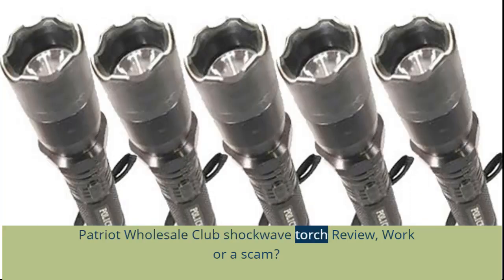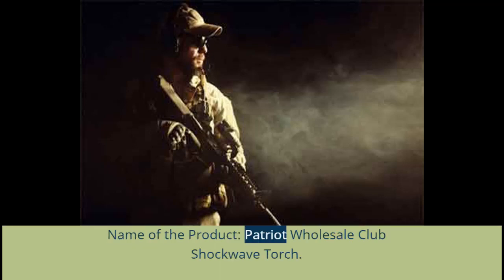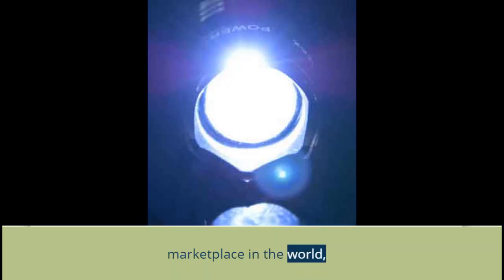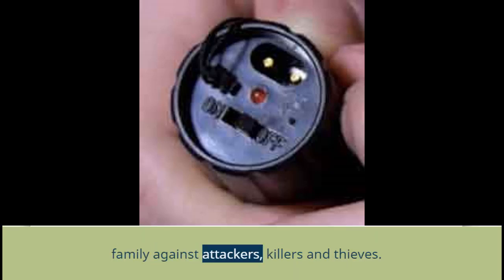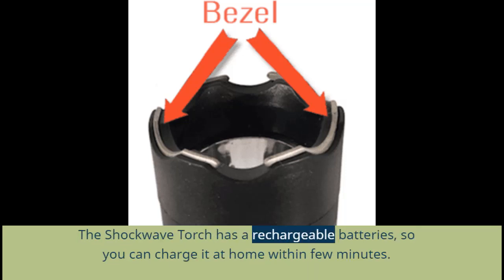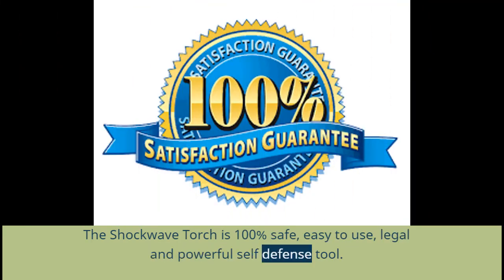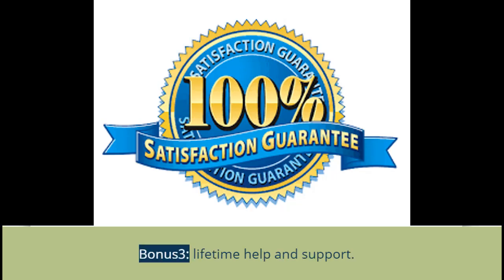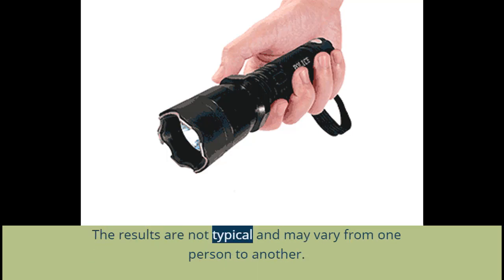Patriot Wholesale Club Shockwave Torch Review : Work or a Scam?